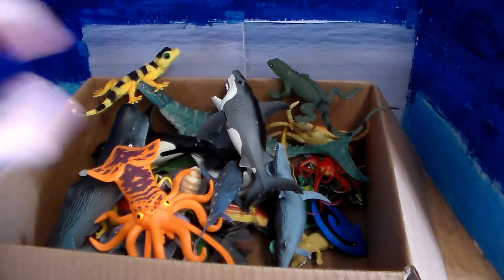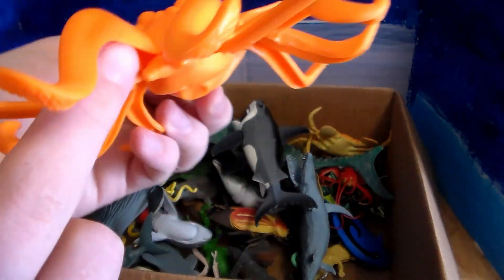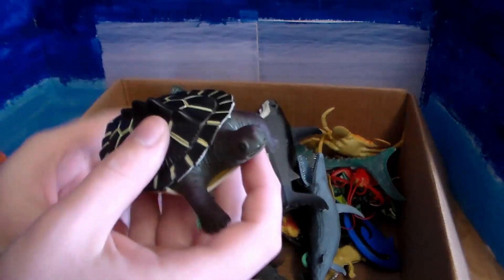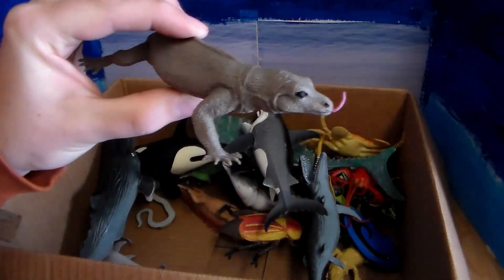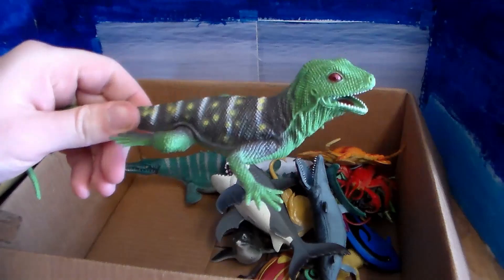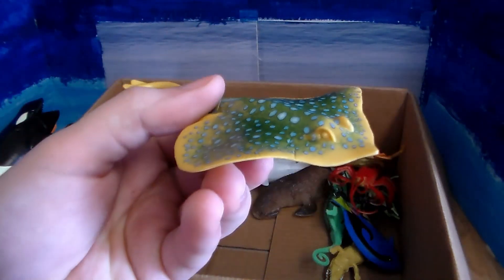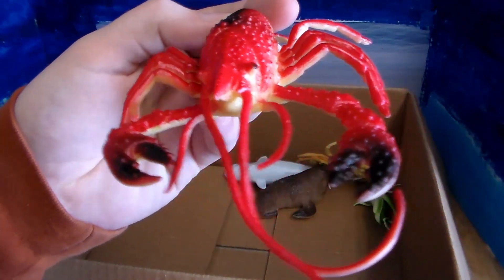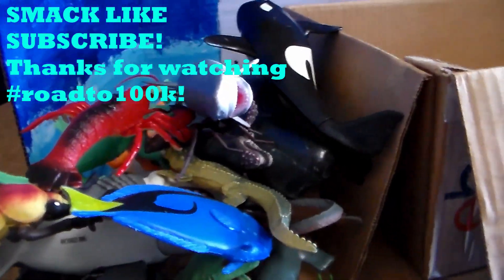HUGE BOX OF TOY BUGS OCEAN ANIMALS REVIEW! Shark Whale Fish Octopus Insects Iguana!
In this video I review some more amazing Ocean creatures along with amazing Lizards and Insects which include Octopus, Sharks, Whales, Komodo Dragon and much more!